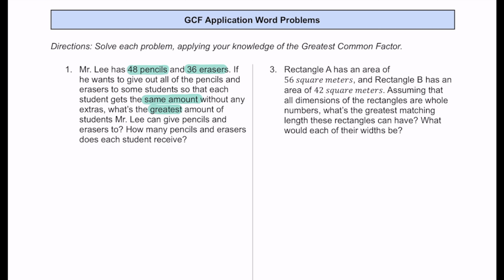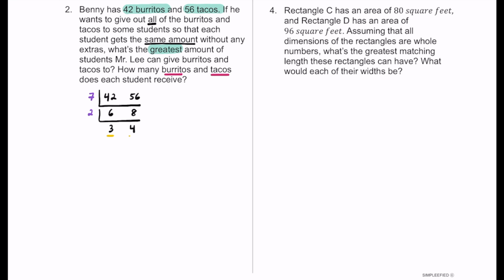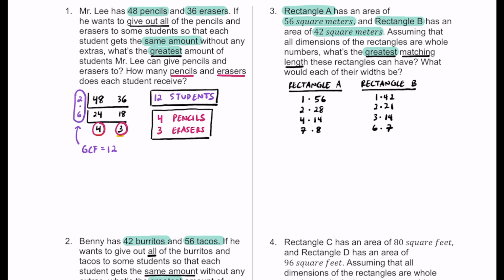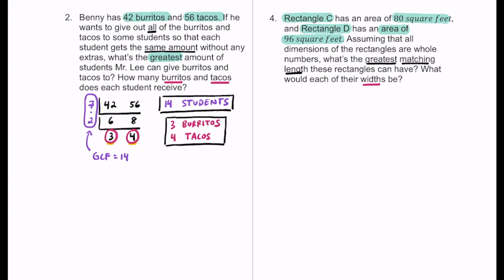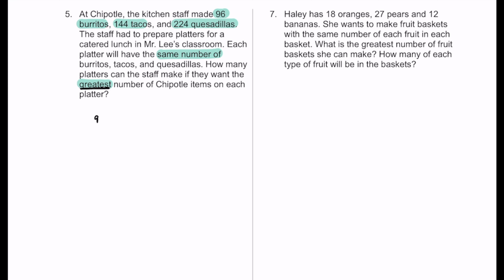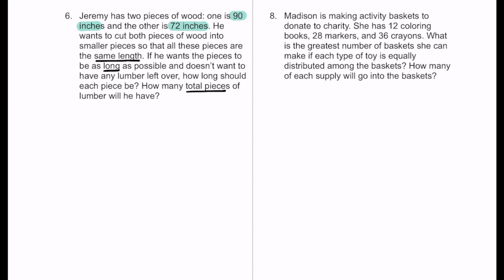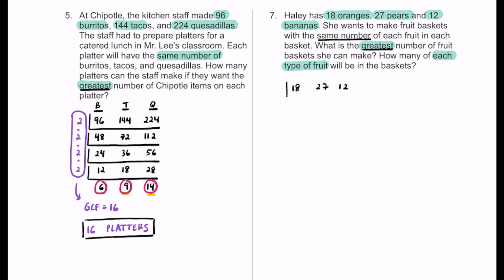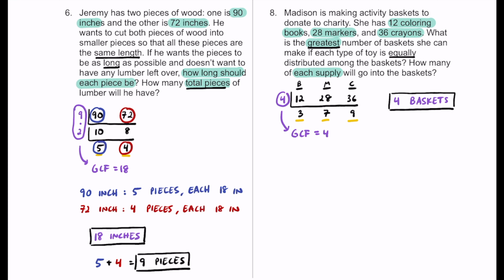GCF Application Word Problems [8 Practice Problems]